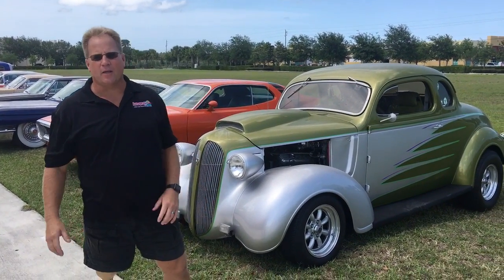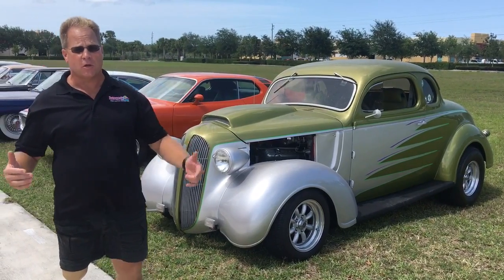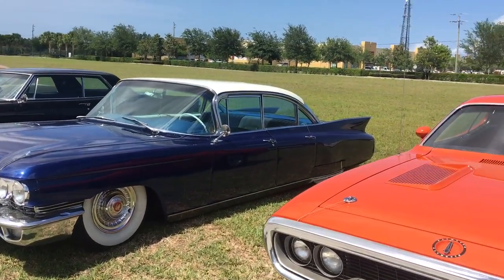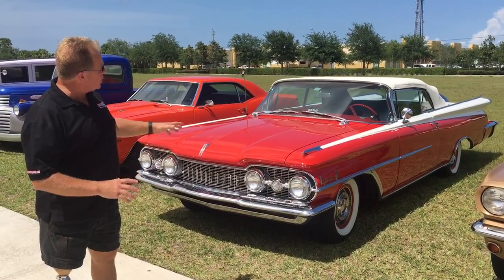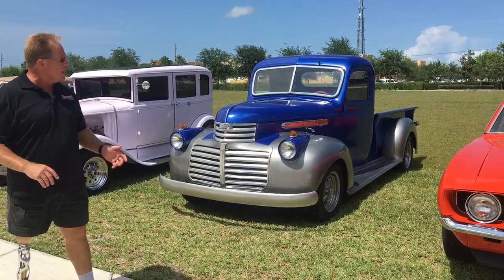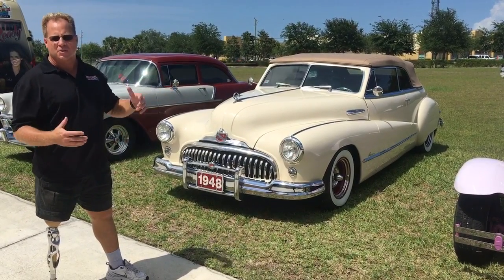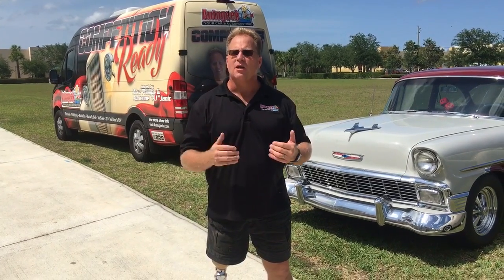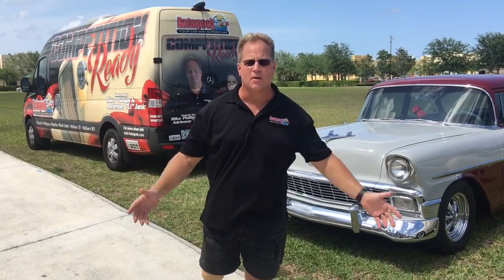Learn Show Car Detailing with Mike Phillips at Autogeek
If you want to learn the art of polishing paint and detail show cars, muscle cars, customs, hotrods, classics, low riders, streetrods and muscle cars then you need to sign up for one of the 3-Day Detailing Classes held at Autogeek in Stuart, Florida.

These classes are taught by Mike Phillips, co-host of the TV show Competition Ready on Velocity Channel.

With over 30 years of experience detailing cars and teaching classes on detailing cars there's no other class where you'll get this much hands-on training from one of the best instructors in the car detailing world.

These classes are held three times a year at the Autogeek Show Car Garage in Stuart, Florida and are open to everyone no matter the experience level.

These are NOT just for detailers.  In fact most of the people that attend these classes are going to simply learn how to work on their own cars or their own car collections.

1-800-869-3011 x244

Or visit this webpage